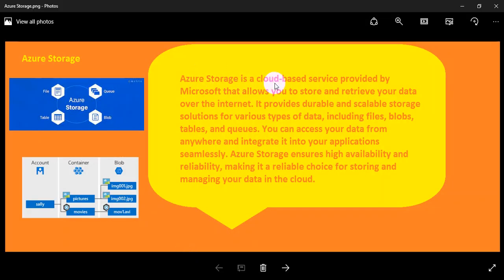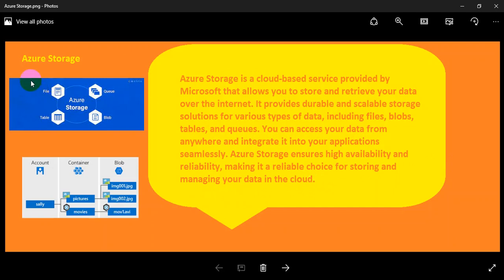Azure Storage in 60 Sec